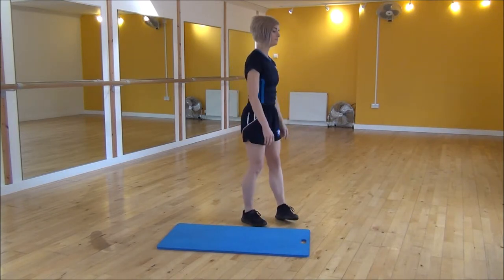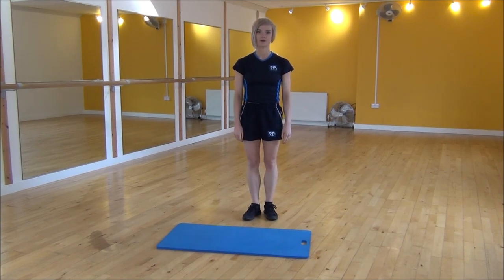WABBA Squats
From WABBA - The World Governing Body for Bodybuilding and Fitness Education. Home to 55 British - European & World Sports Champions and THE UK's Longest Established & Internationally Recognised Training